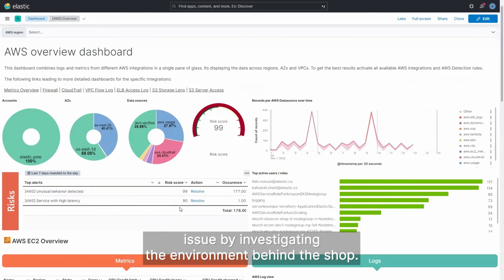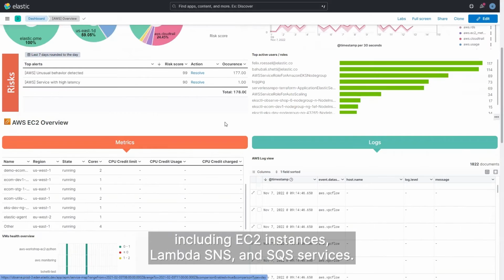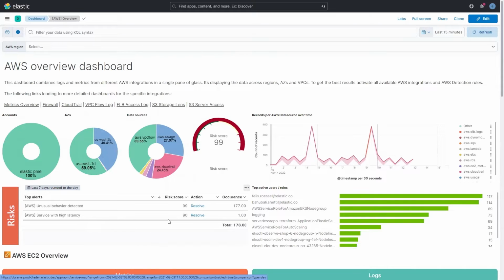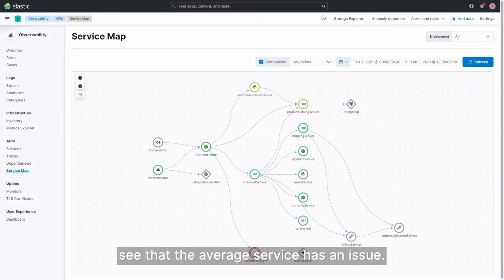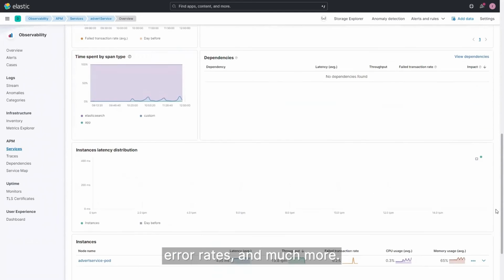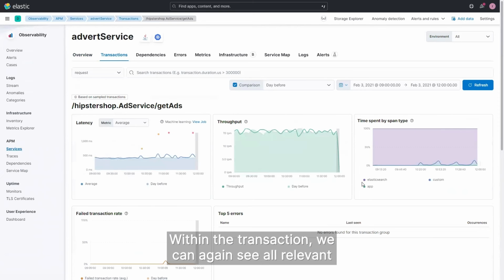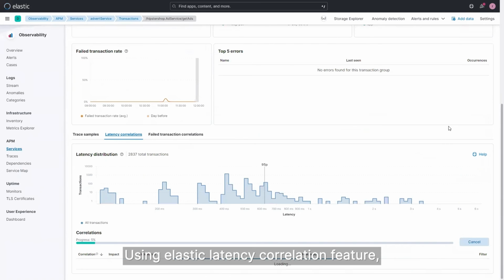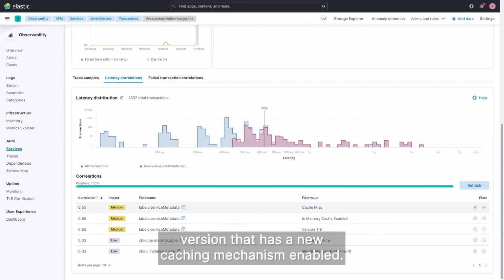Elastic Observability: Speed Up Your AWS Apps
Analyzing performance issues in applications running on AWS can be tough. This video shows how easy it is using the Elastic Observability equipped with AWS Metrics and Application traces to find the issue very quickly.